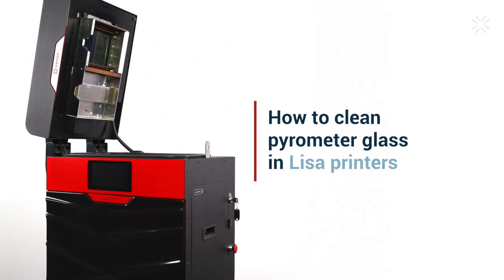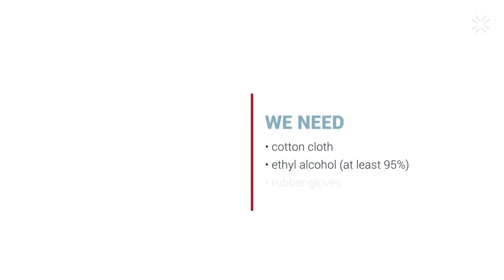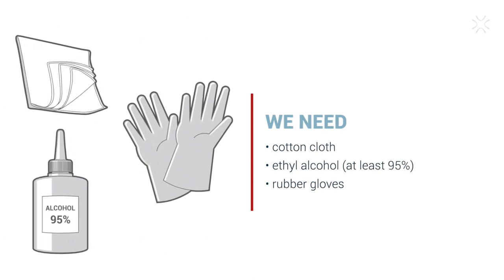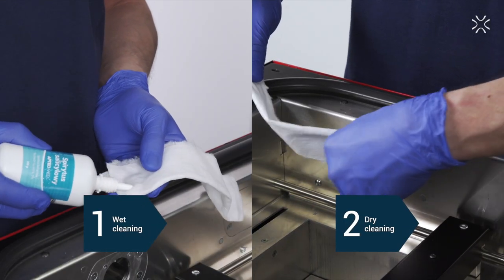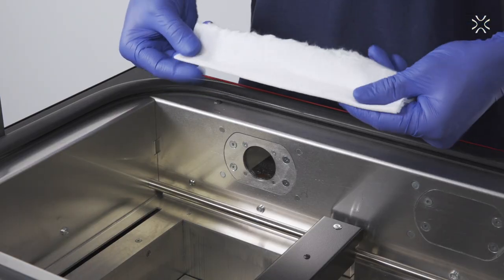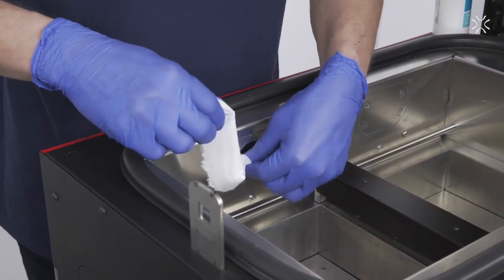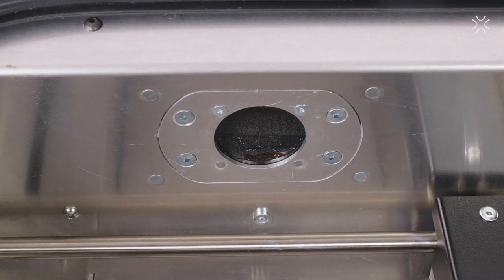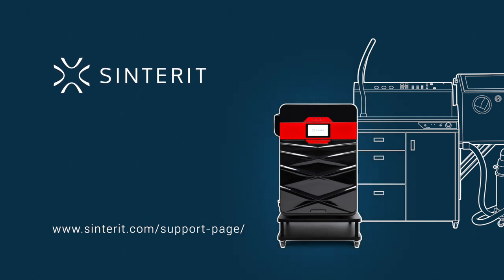How to clean pyrometer glass in Lisa printers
How to clean pyrometer glass in Sinterit Lisa PRO and Lisa printers